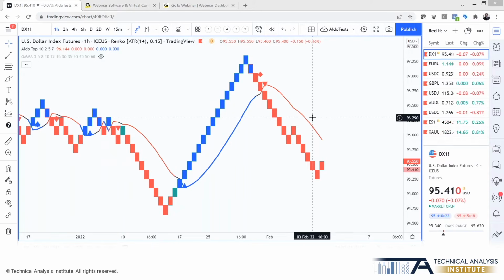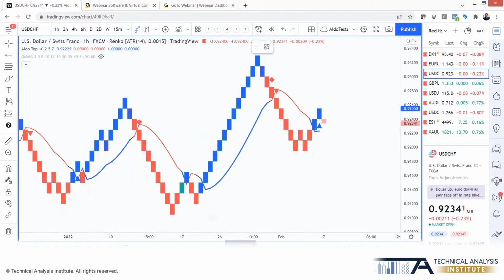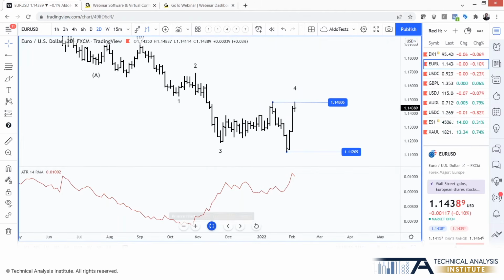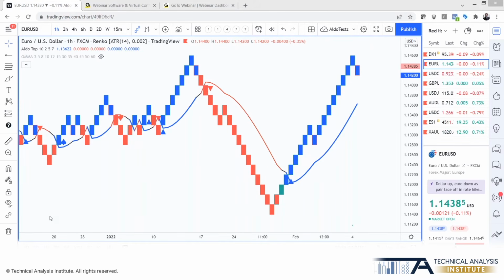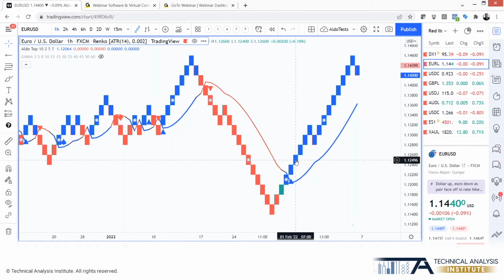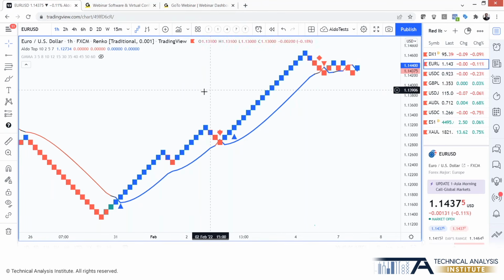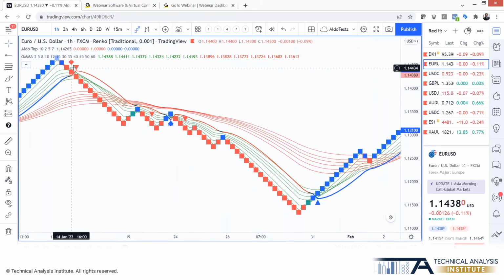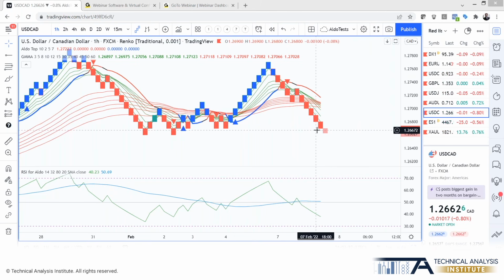Master Renko Bars: The Only Guide You'll Ever Need!